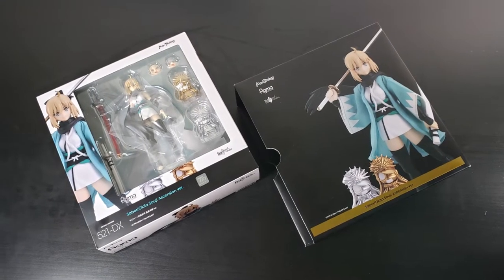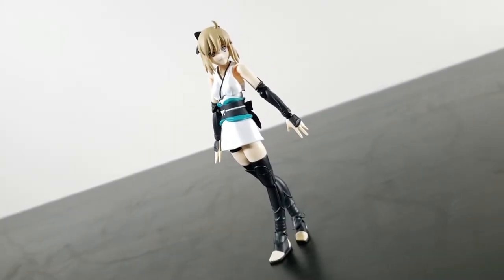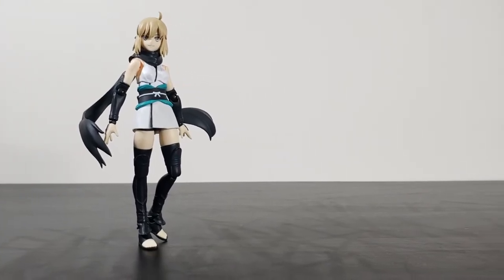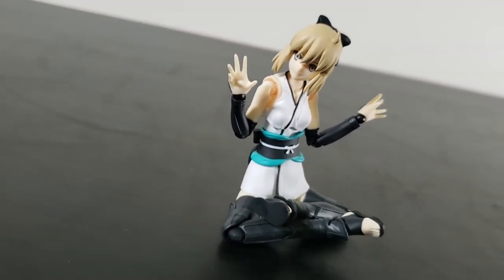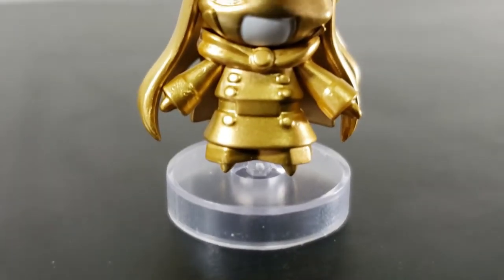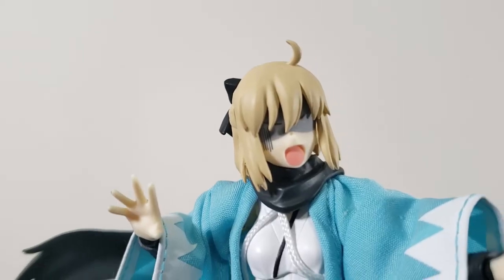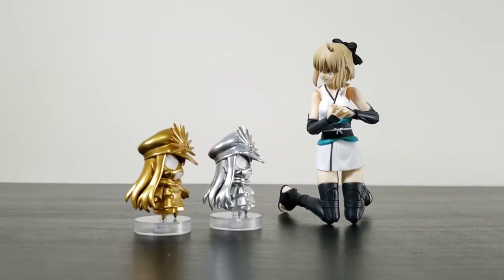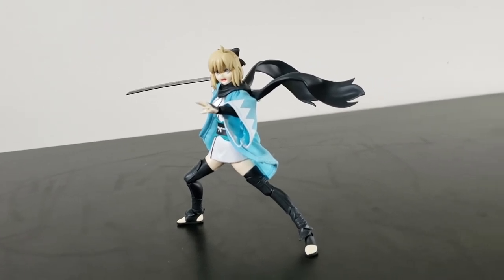Figma OKITA SOUJI SABER (Ascension Ver.) Review - Carl93 (FATE GRAND ORDER)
My video review of the recently released FIGMA OKITA SOUJI!
A fan-favorite character from the first ever GUDA GUDA event in FATE GRAND ORDER!

PLEASE WATCH ON 720P or 1080P!
HD Available & preferred!

SHOT BY ME
SHOT ON GALAXY s9